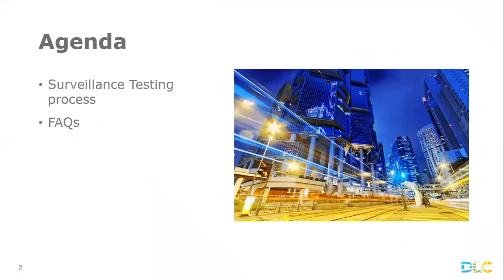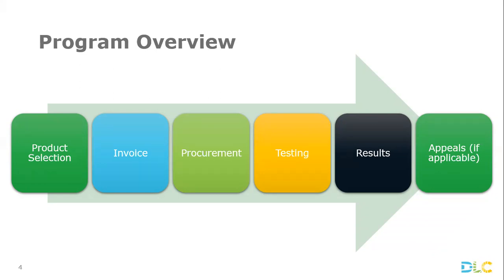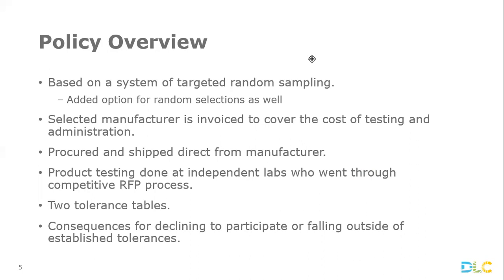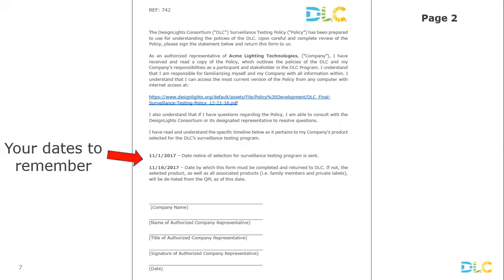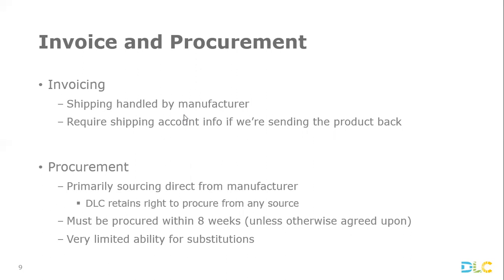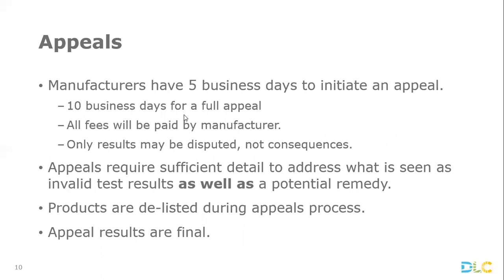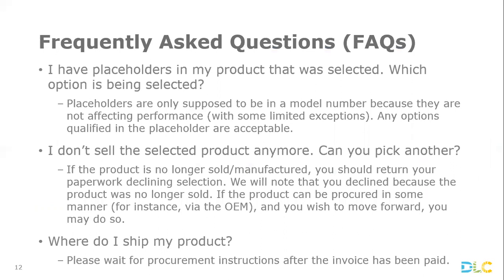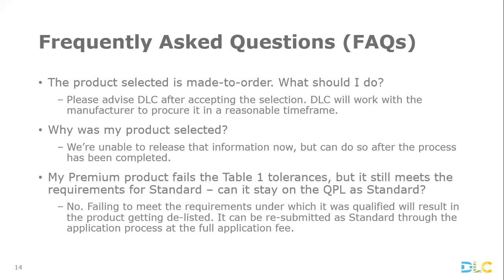DLC Surveillance Walk-through